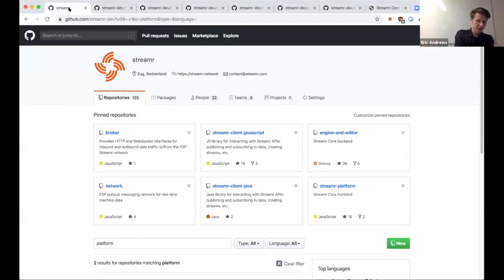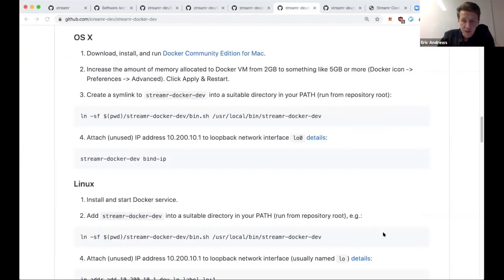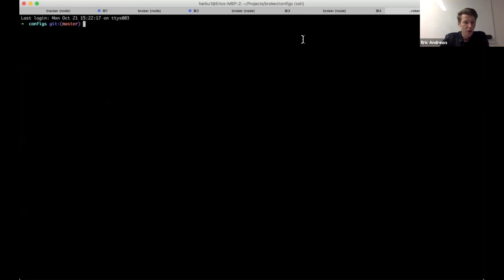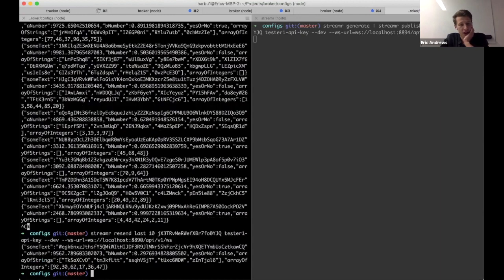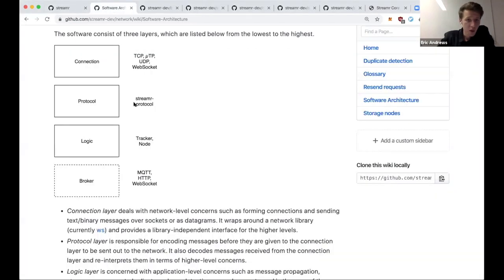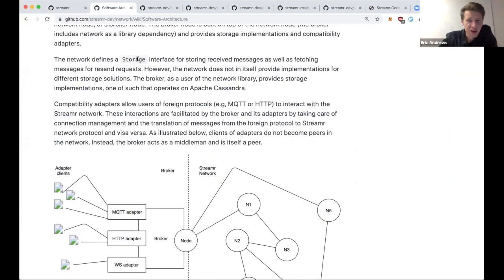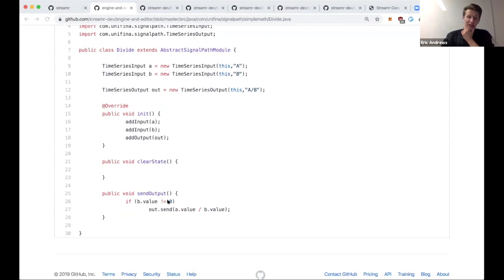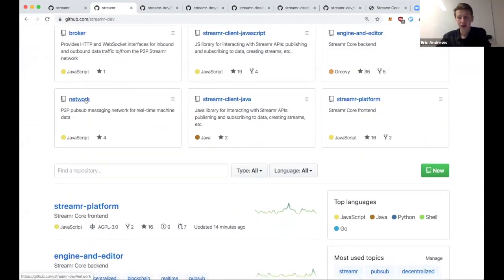Webinar: How to Build a P2P Network with Streamr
In this webinar, Lead Developer, Eric Andrews gives an introduction to the latest version of the Streamr Network, Corea, and answers your question in the Q&A.